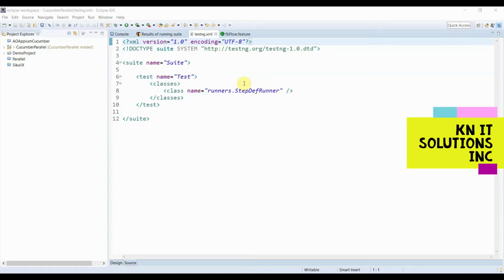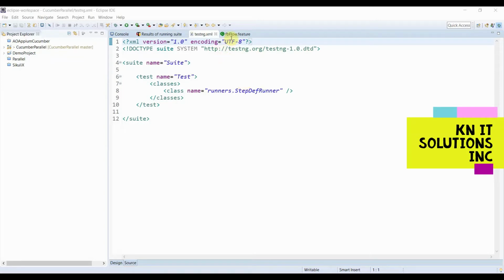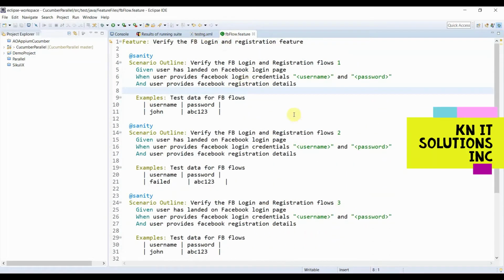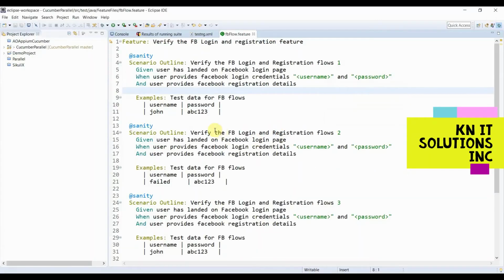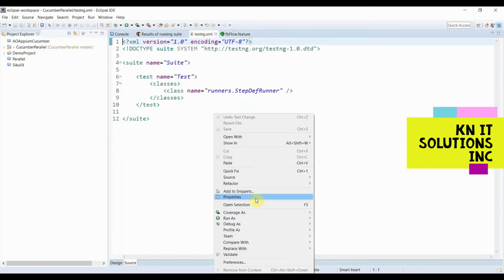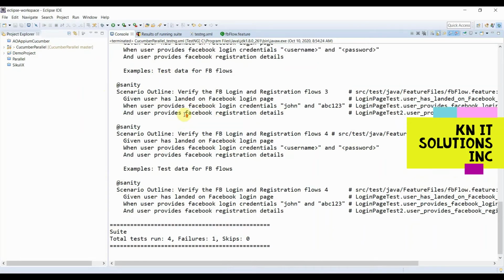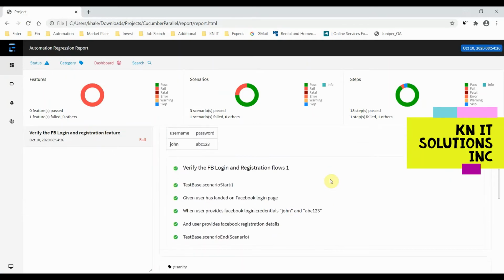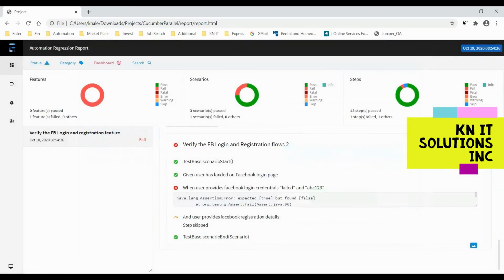Cucumber Java Selenium Parallel Framework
This video is just to showcase what this framework is capable of doing.

There is a small payment you have to make to get the lifetime access of the code and video. Any new version of the code will be posted in the link.

Post a comment if you face any issue. I'll try to mitigate it ASAP.